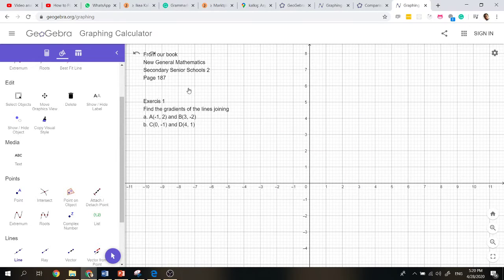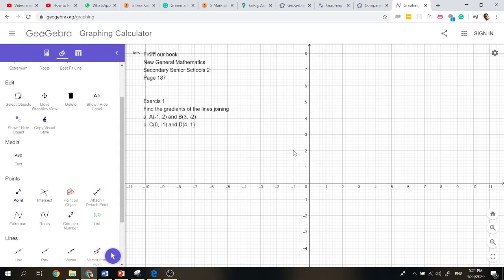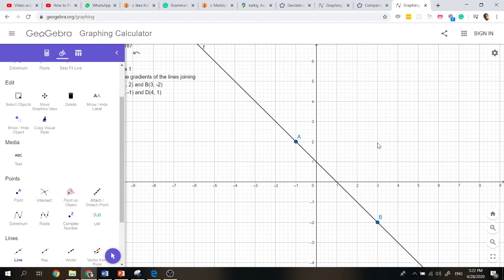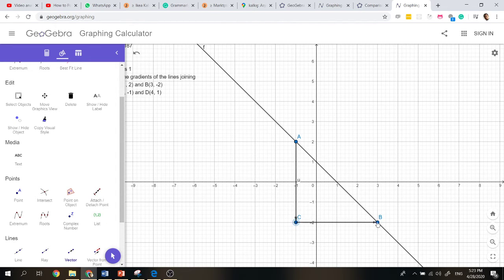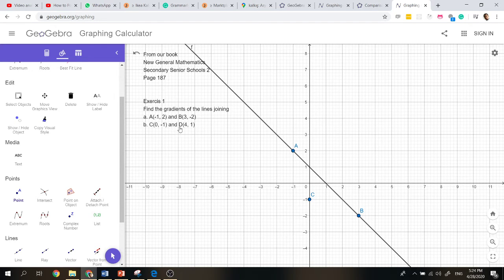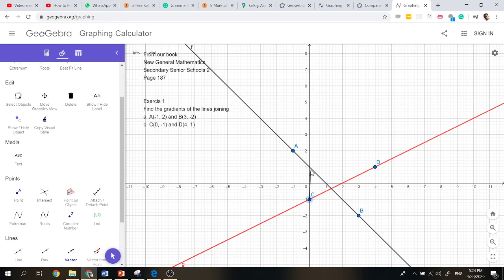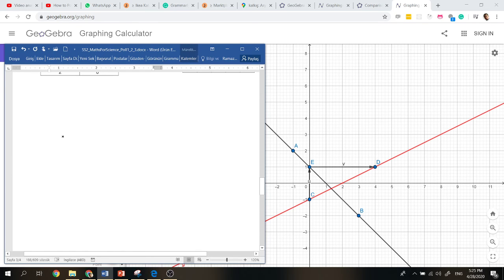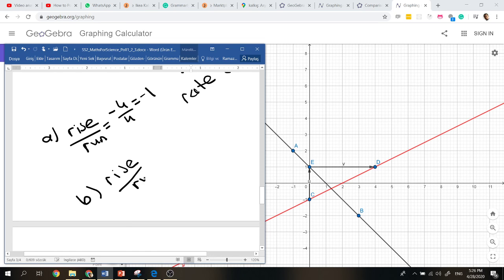Page 187 Exercise 1 Find the gradients of the lines joining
From our book
New General Mathematics
Secondary Senior Schools 2
Page 187
Exercise 1
Find the gradients of the lines joining
a. A(-1, 2) and B(3, -2)
b. C(0, -1) and D(4, 1)